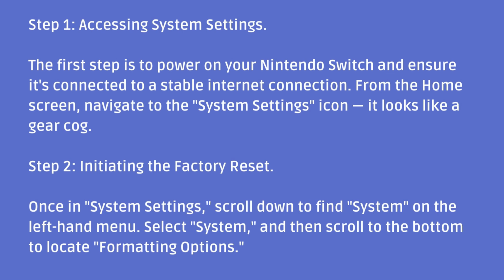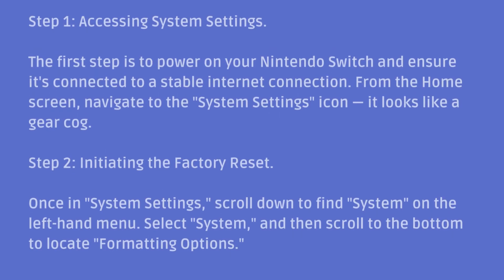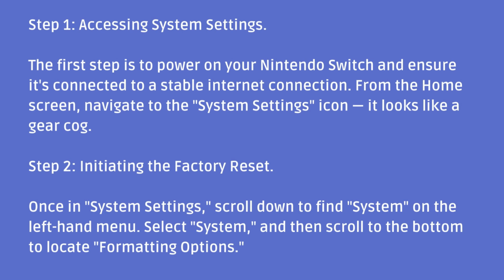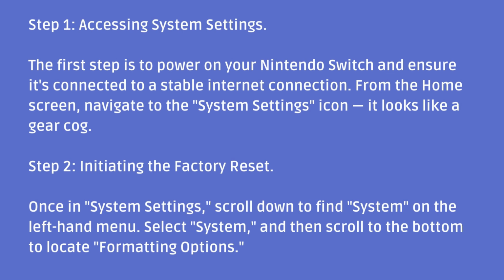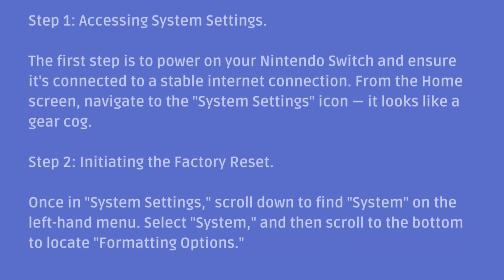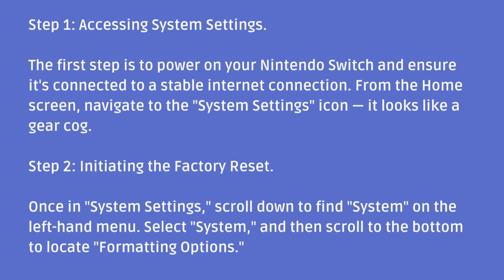SHOCKING Truth About Nintendo Switch Factory Reset Exposed!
How to Factory Reset a Nintendo Switch? [ How to Delete All Content & Settings on Nintendo Switch? ]

In this video, we'll show you how to factory reset your Nintendo Switch. Whether you're troubleshooting a persistent issue, preparing to sell your device, or simply want to start fresh, a factory reset is a simple process that restores your console to its original settings. We'll guide you step-by-step through the process, ensuring you understand what to back up, how to reset, and what to expect afterward.

Important Tags:
How to Factory Reset a Nintendo Switch,
how to factory reset a nintendo switch lite,
how to factory reset a nintendo switch with parental controls,
how to factory reset a nintendo switch oled,
how to factory reset a nintendo switch lite without password,
how to factory reset a nintendo switch without pin,
how to factory reset an nintendo switch,
how to factory reset an nintendo switch oled,